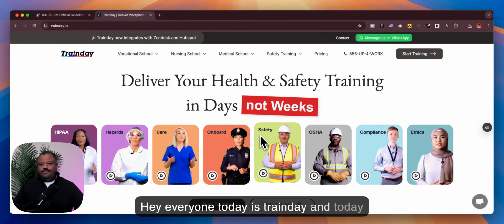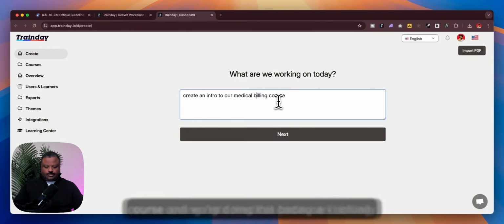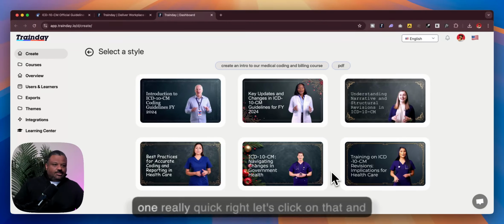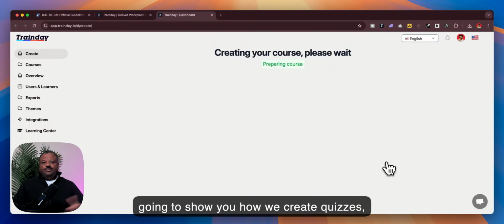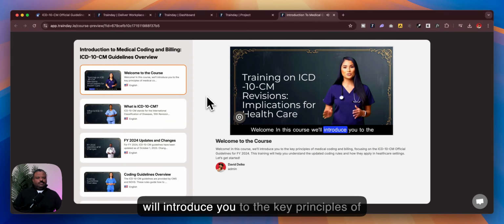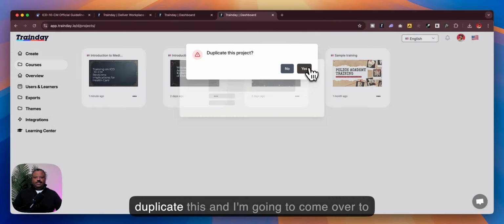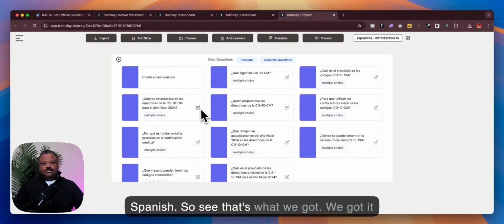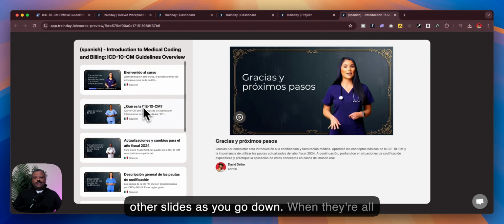Build Medical Billing Courses with AI & CDC Guidelines ( easy guide )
Learn how to create comprehensive medical billing and coding courses using artificial intelligence (AI) and the latest CDC guidelines. This tutorial is perfect for educators, training providers, and healthcare professionals who aim to deliver accurate, up-to-date training materials efficiently. Discover how AI can streamline the integration of complex medical guidelines into structured courses, ensuring your learners receive the most relevant and regulatory-compliant education.

What You'll Learn:

Overview of Medical Billing and Coding: Introduction to the field and its significance in healthcare administration.
Utilizing CDC Guidelines: How to leverage the CDC guidelines PDF to ensure your course content meets current medical standards.
AI-Powered Course Creation: Explore how AI tools can help you design, organize, and deliver content efficiently, transforming the static PDF into interactive learning modules.
Enhancing Course Engagement: Techniques for incorporating interactive elements like quizzes, case studies, and real-world coding scenarios to enhance learner engagement and retention.
Ensuring Compliance and Accuracy: Best practices for using AI to maintain accuracy and compliance with healthcare regulations.
Why Watch?

Healthcare Educators: Upgrade your teaching tools with AI to offer cutting-edge, compliant medical billing and coding training.
Training Managers in Healthcare Institutions: Ensure your staff are trained effectively, with the latest practices in medical billing and coding.
eLearning Developers: Learn specific applications of AI in creating specialized courses that require adherence to strict guidelines.